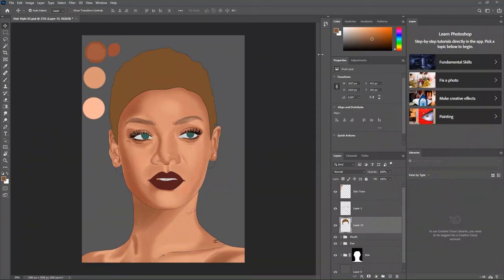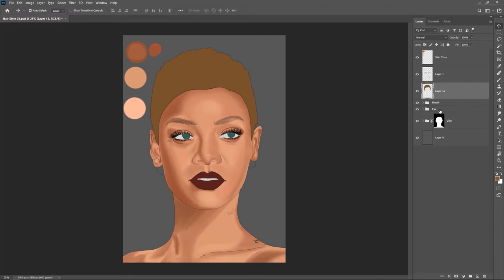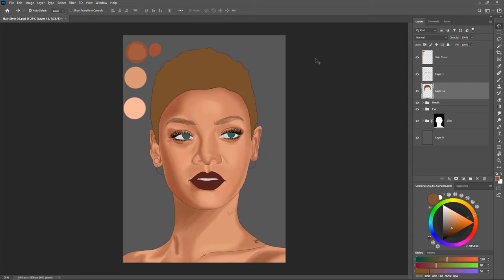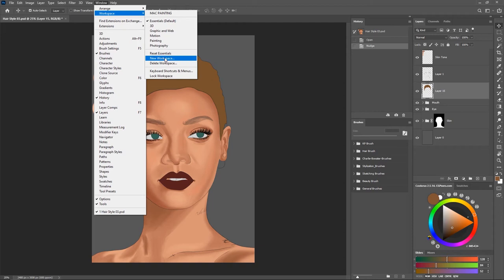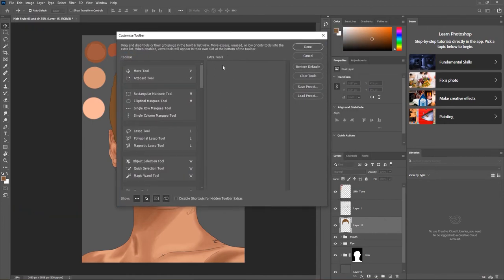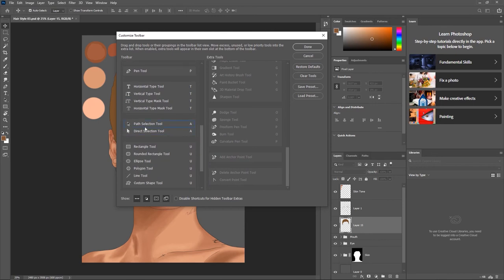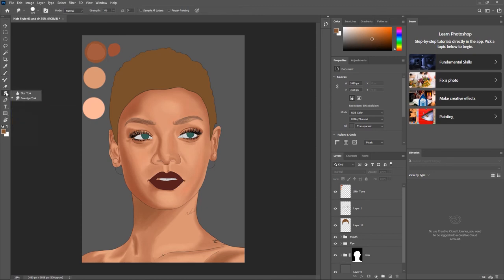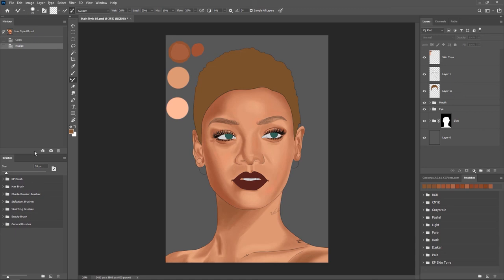How To Customize Your Workspace Like A Professional Artist